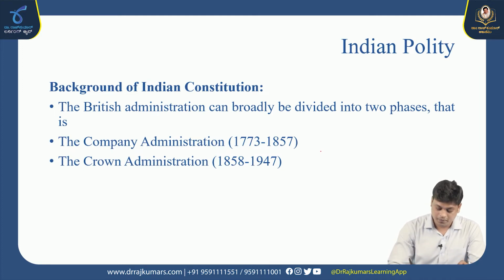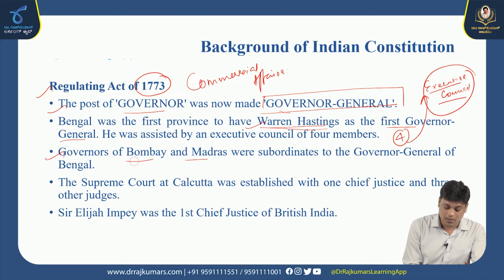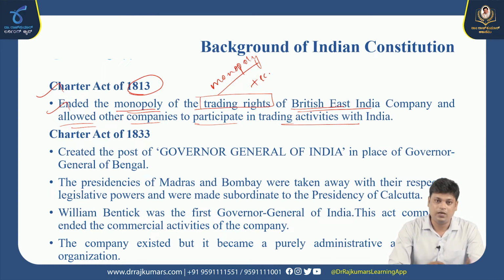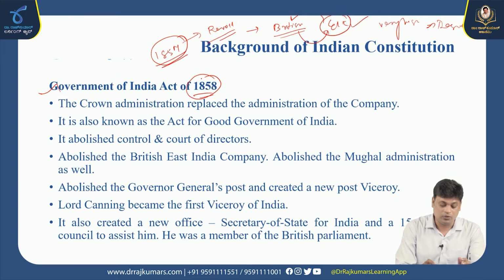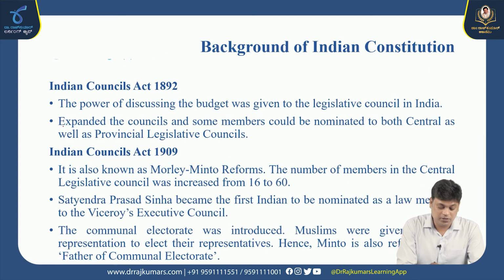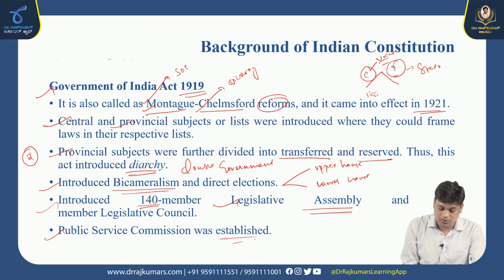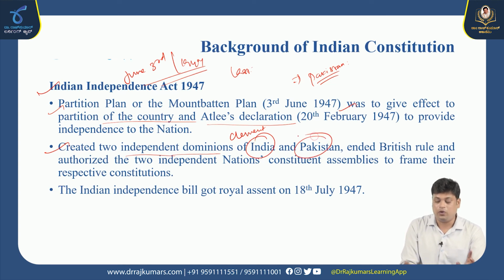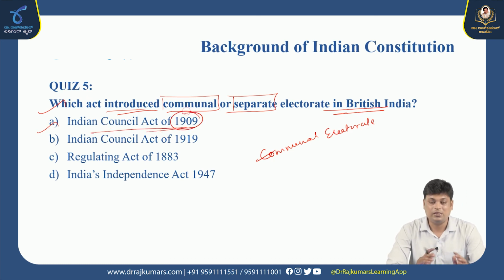AGNEEPATH - Polity 03 Background of the Indian Constitution